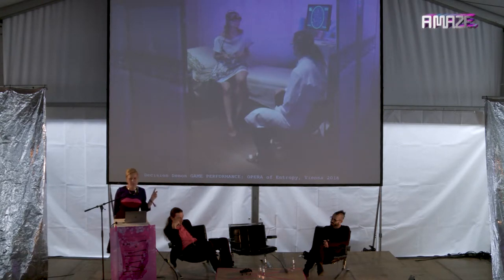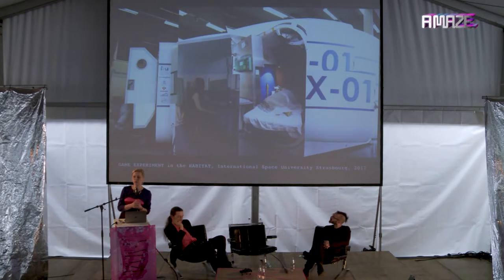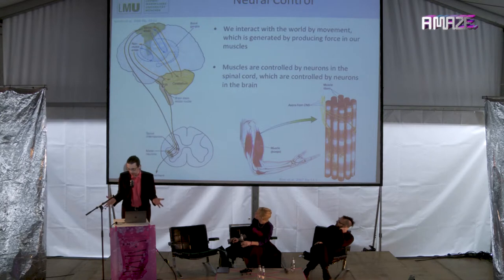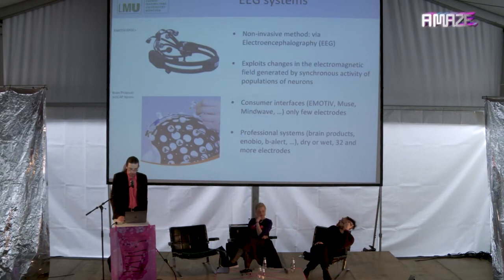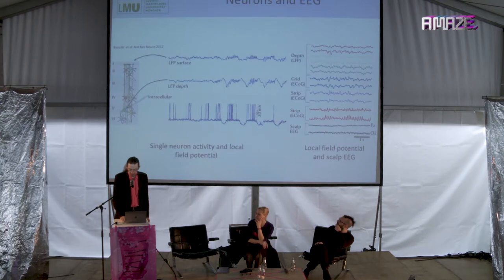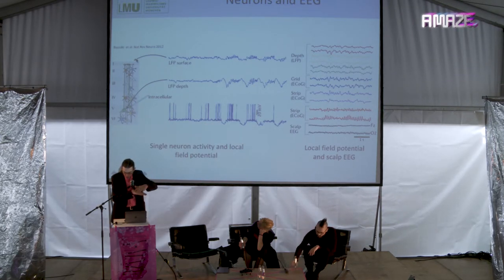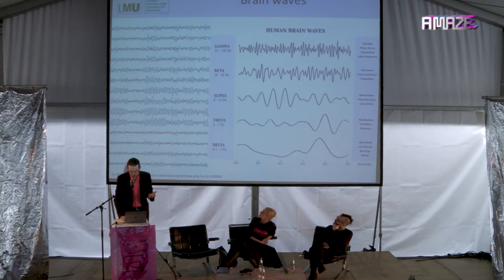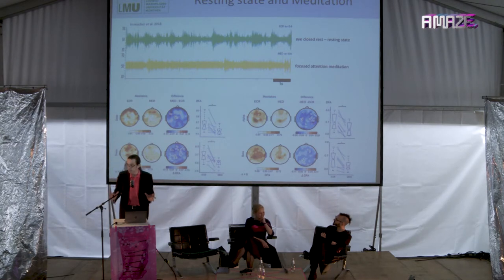Neuroflow Game Art as Practical Neurophilosophy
Panel With Margarete Jahrmann, Thomas Wagensommerer, Stefan Glasauer